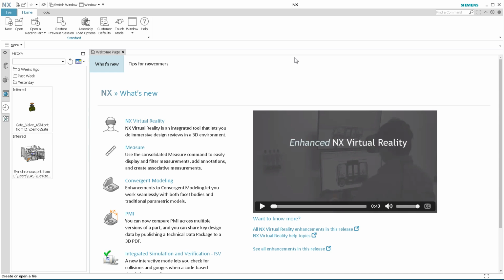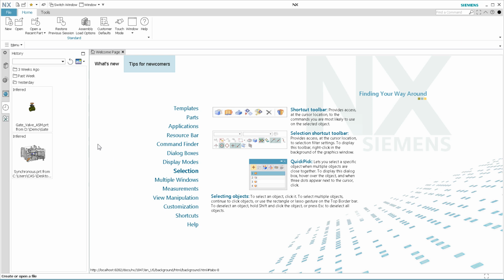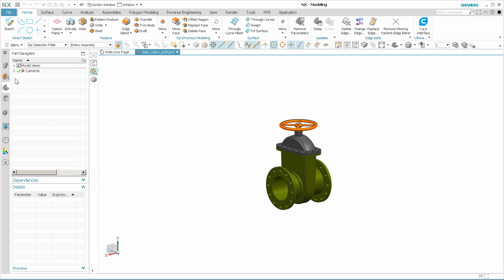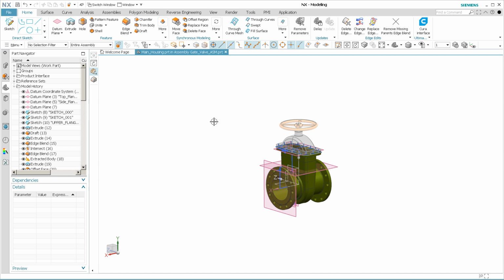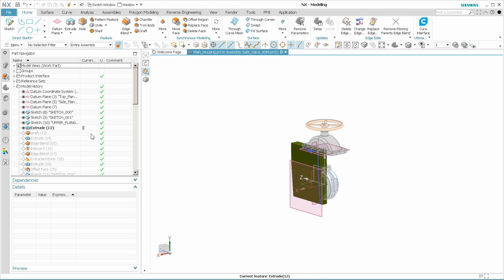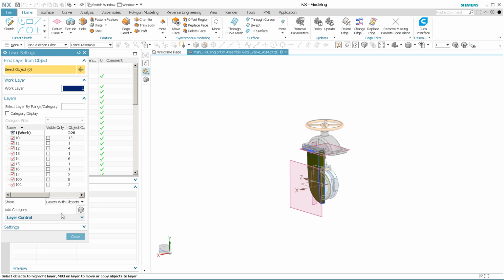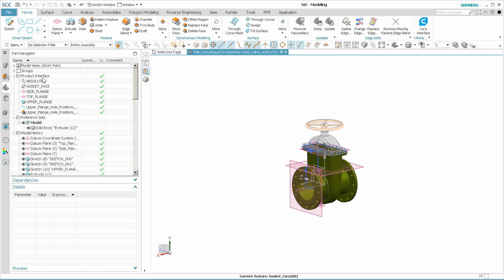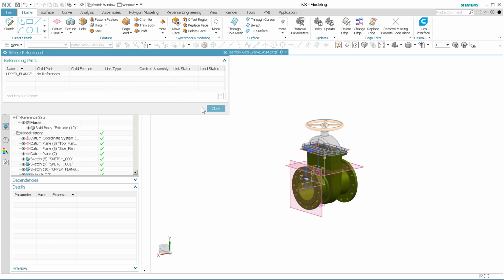Siemens NX 13?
Even though I did a video about the release I am still getting a lot of questions about 'The New NX' or 'Where is NX 13?'...

So, to clear it all up I made this.